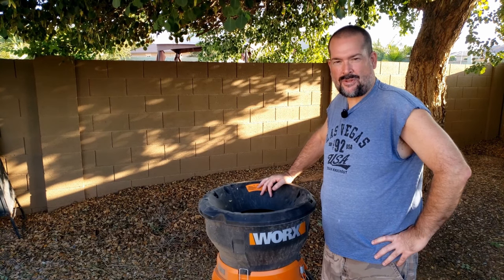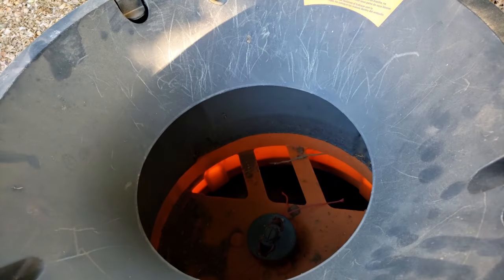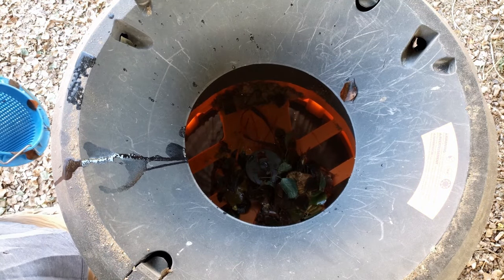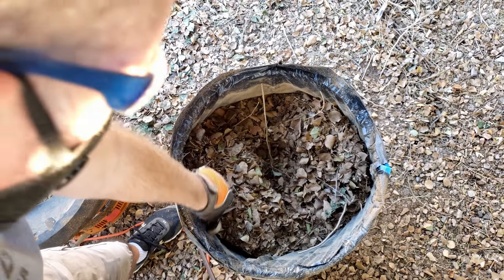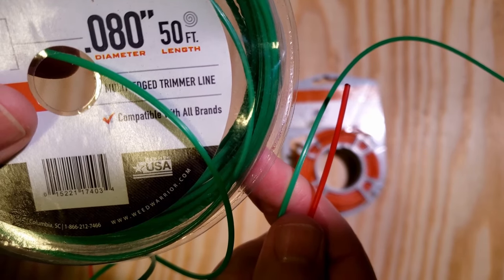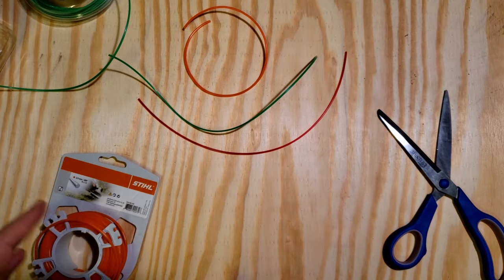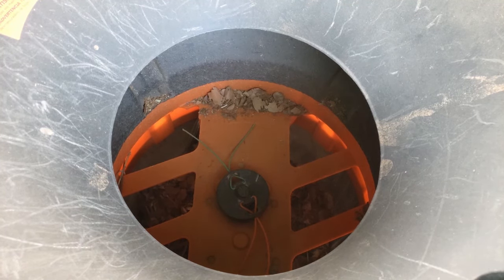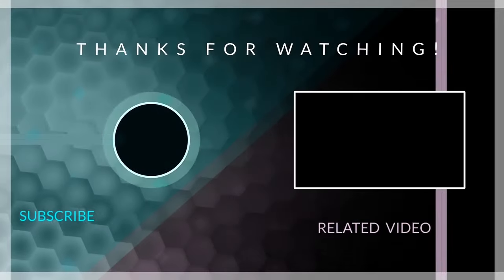WORX WG430 13 Amp Electric Leaf Mulcher Extended Review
This is my second video on the WORX Mulcher.

What do I like about it?
Can you use a different weed eater line?
What is the best way to use this thing?
Do I like it?

WORX has a lot of great tools. I am starting with the WORX Mulcher. I plan on getting some more great tools from WORX.

WORX WG430 13 Amp Electric Leaf Mulcher

Official replacement line $19.99 on sale $16.07
WORX WA0050 Flex-A-Line 24-Pack 13" Replacement Line for WG430 Electric Leaf Mulcher

Amazon Recommendation $13.99
LBK Flex-A-Line 50-Pack 13" Replacement Line, Compatible with Worx WA0050 Replacement Line for WG430 Electric Leaf Mulcher

AstroAI Face Mask Reusable Dust Mask $6.99
AstroAI Face Mask Reusable Dust Mask with Filters,Adjustable for Woodworking, Construction, Outdoor (Black, 1 Mask + Extra 2 Activated Carbon Filters Included)

3M Corded Reusable Earplugs $6.90
3M Corded Reusable Earplugs, 3-Pair with Case (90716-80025T)

24 Pack of Safety Glasses $25.99
24 Pack of Safety Glasses (24 Protective Goggles in 6 Different Colors) Anti-Fog Crystal Clear Eye Protection - Perfect for Nurses, Construction, Shooting, Lab Work, More!